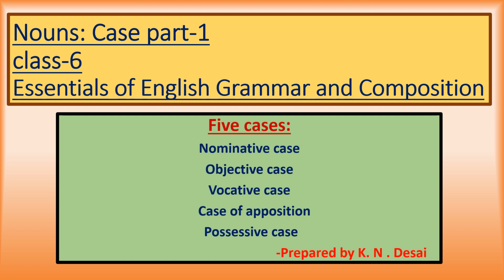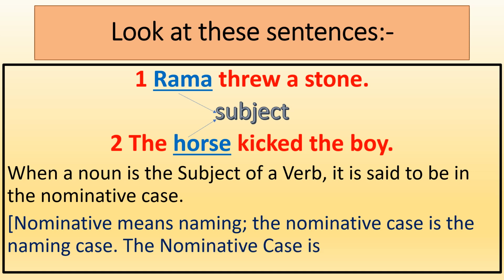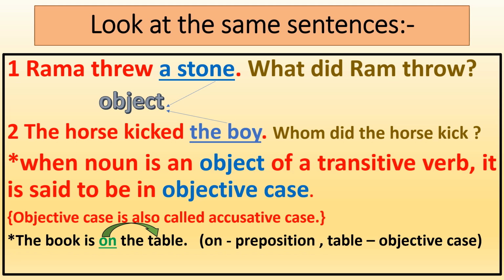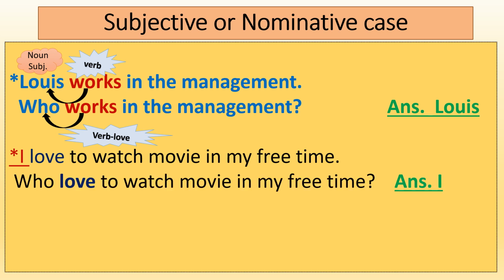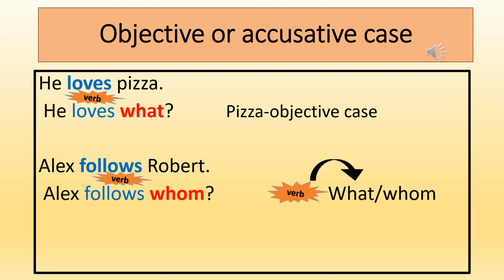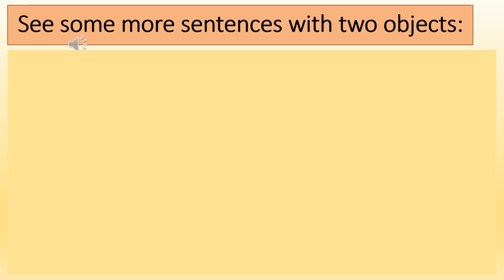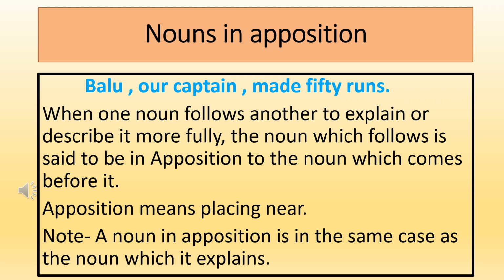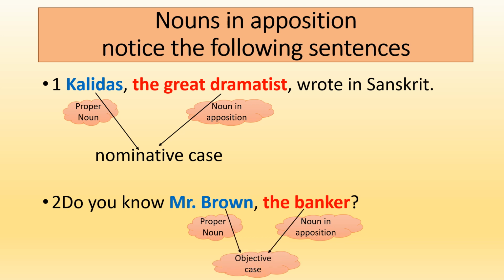Nouns-case/nominative case/accusative case/the case of apposition/Dative case/class -6CBSE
Detailed explanation of cases
The nominative case
The accusative case
The case of apposition
The vocative case
The Dative case
also learn to find out subject and object in an easy way,
and to identify direct and indirect objects in a sentence.